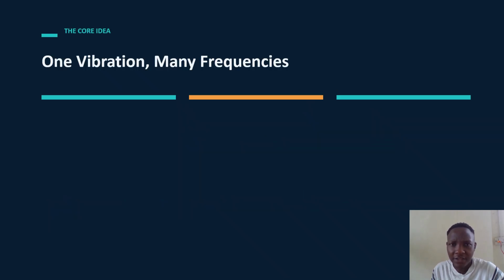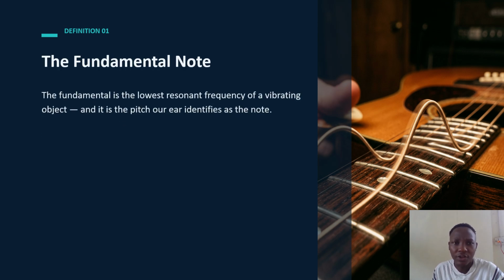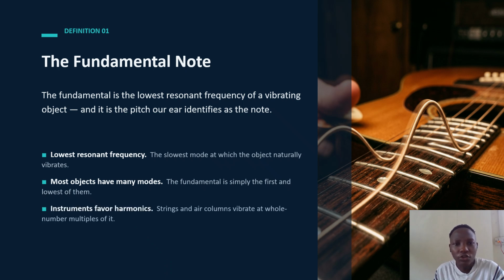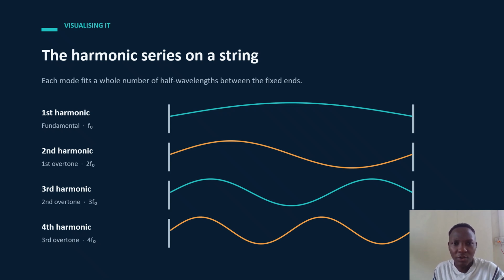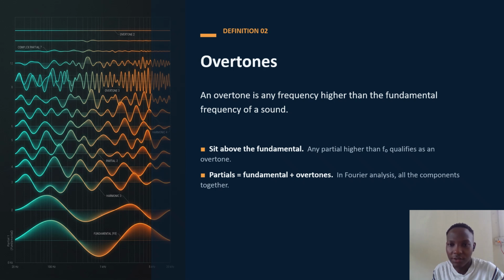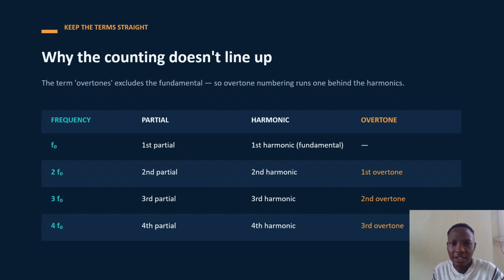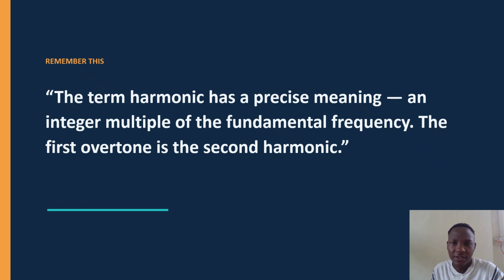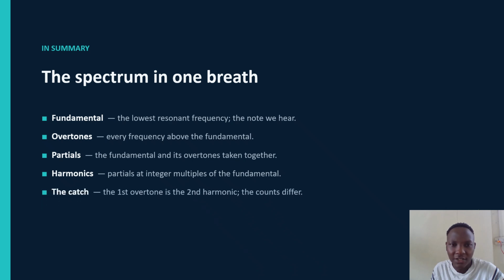The Fundamental Note Vs Overtones | THE SCIENCE OF SOUND | WAVES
In this video , I talk about How A Single Vibrating Object Produces One Lowest Pitch — And A Whole Spectrum Of Frequencies Layered Above It.